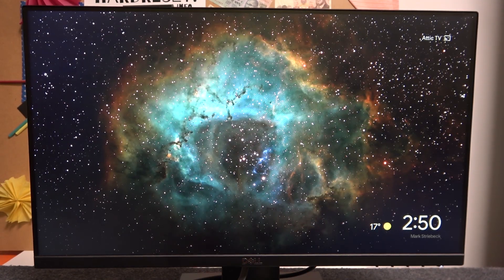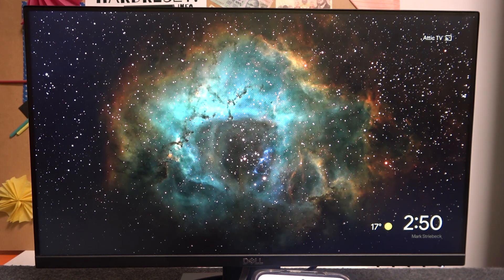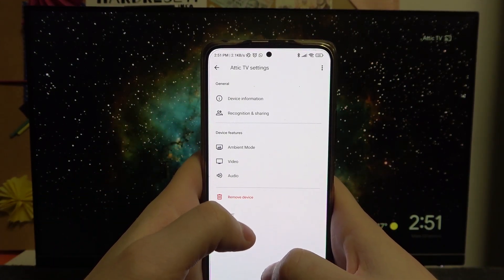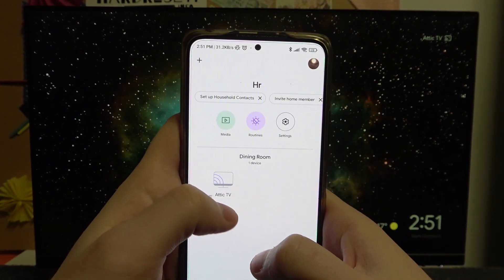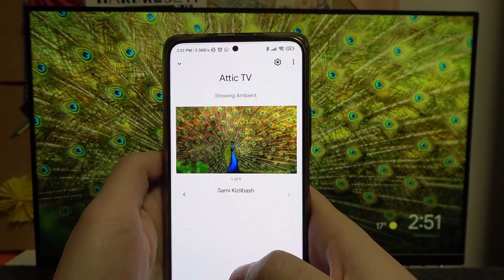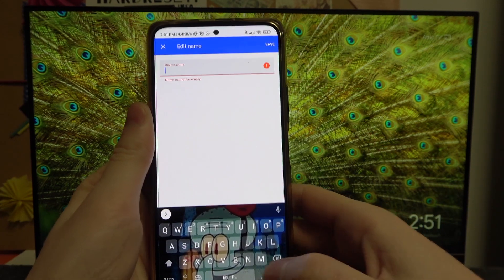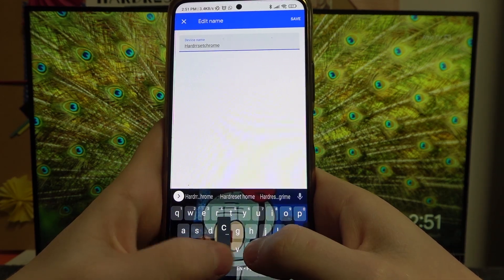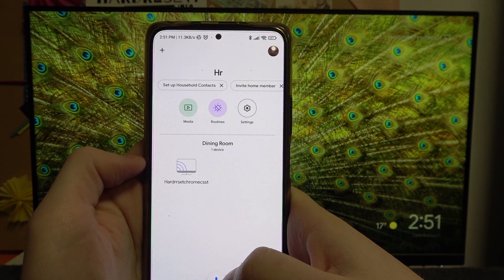How to Rename Chromecast 3.0?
Do you want to change name of your Chromecast 3rd gen? Don't worry in this simply tutorial we are going to show you how to make it step by step.

How to Adjust Time Zone in Chromecast 3.0? How to Manage Time Zone in Chromecast 3.0? How to Edit Time Zone in Chromecast 3.0?